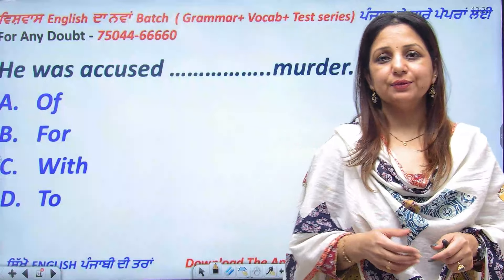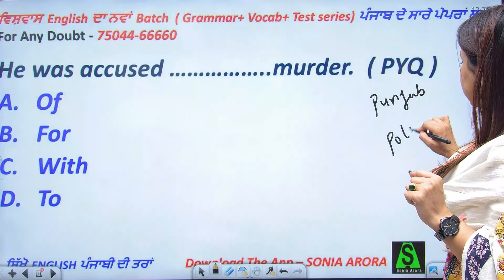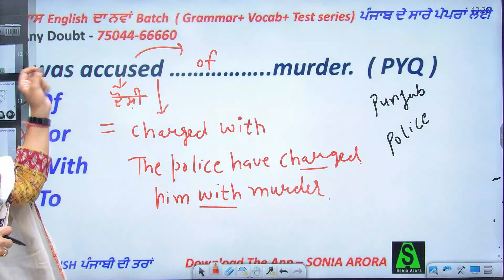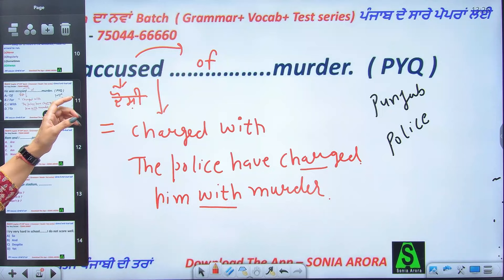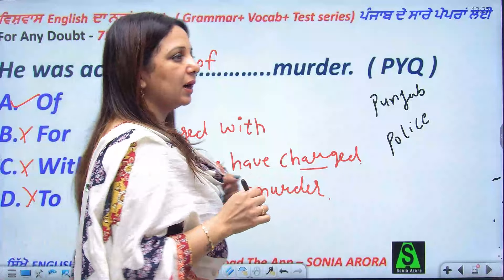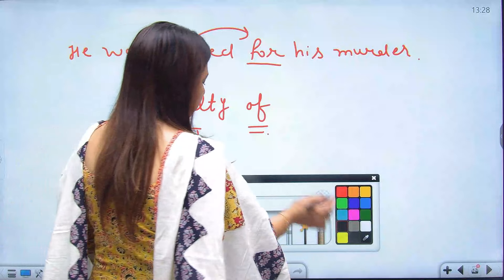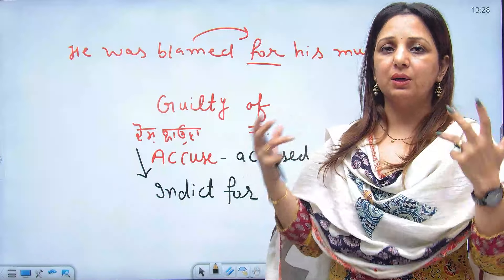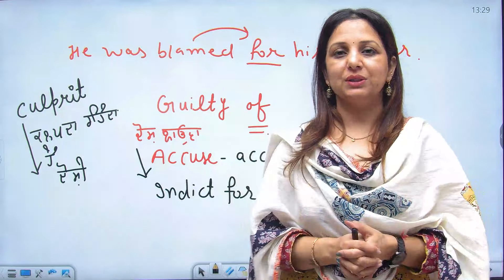PUNJAB POLICE PYQ ਸਿੱਖੋ English ਪੰਜਾਬੀ ਦੀ ਤਰਾਂ FOR PUNJAB POLICE, PSSSB PATWARI, VDO, EXCISE, PSPCL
Punjab Police Inspector, SI, ASI, Constable, Head Constable 2024 | English | Vocab With Shortcuts | With Sonia Arora Ma'am
ਸਿੱਖੋ English ਪੰਜਾਬੀ ਦੀ ਤਰਾਂ

ENGLISH WITH SONIA ARORA

English By Sonia Arora
English For All Punjab Exams
Psssb Recruitment 2024
English grammar
English Vocab